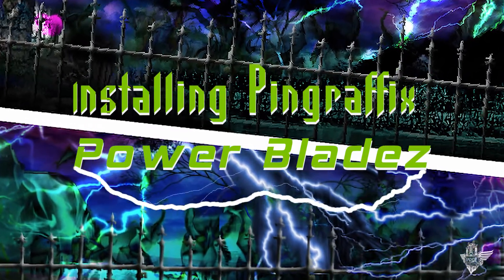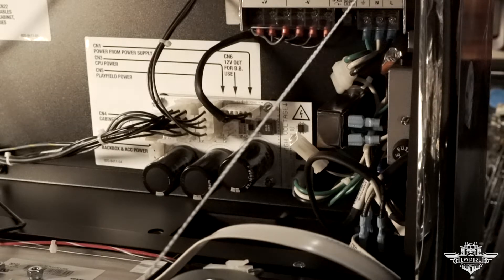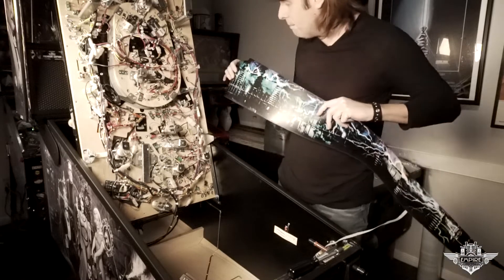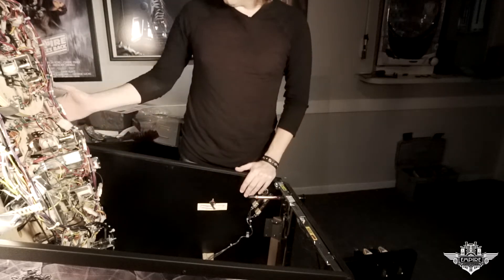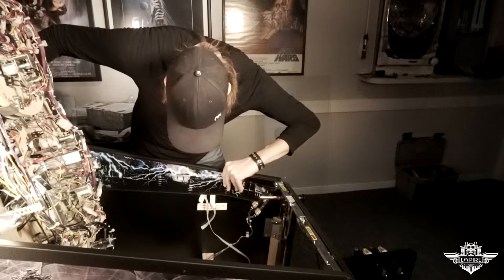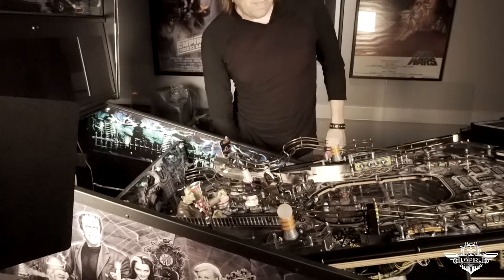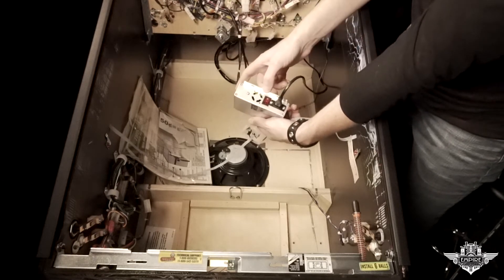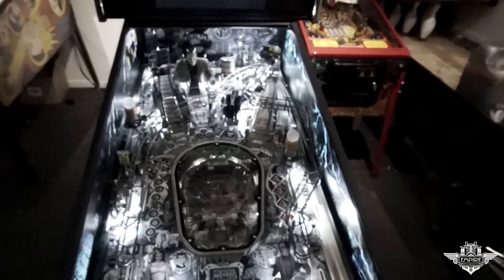Pinball mods-How to install Pingraffix Power Bladez on a Stern Pinball machine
In todays episode, I show you how to install Pingraffix Power Bladez

on a Stern Munsters Premium pinball machine.